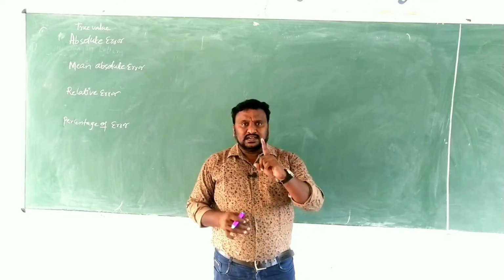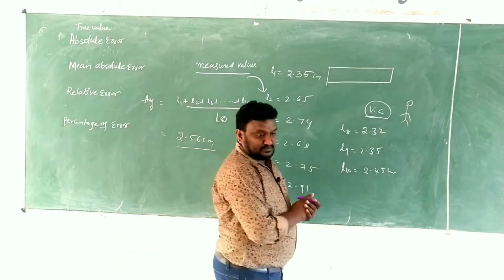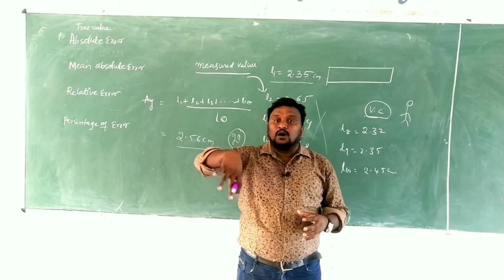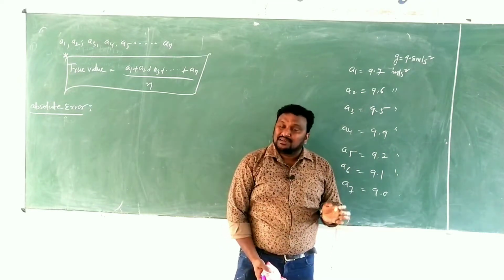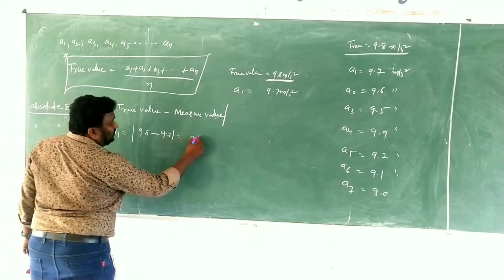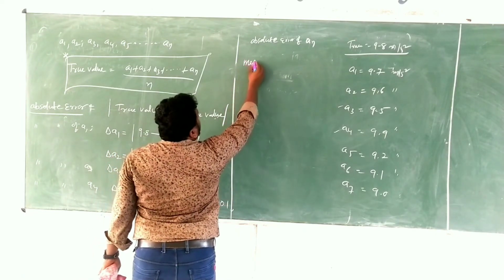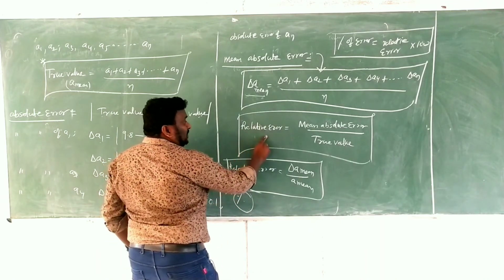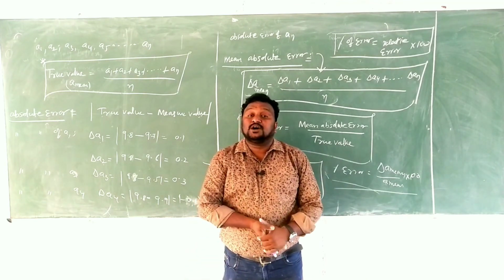True value |absolute error| mean absolute error| relative error| UNITS AND MEASUREMENTS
Truevalue |absolute error| mean absolute error| relative error| percentage error#class11#physics#truevalue#absoluteerror#meanabsoluteerror#realtiveerror#unitsandmeasurements#NvinaykumarBasicsofphysics